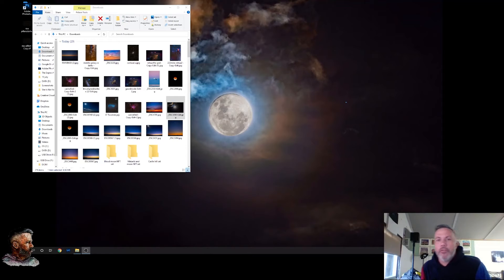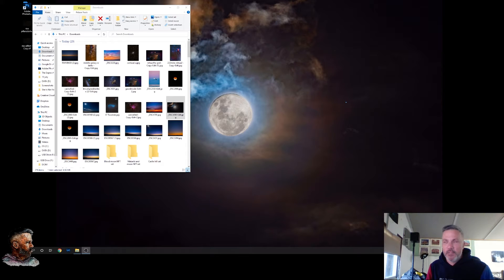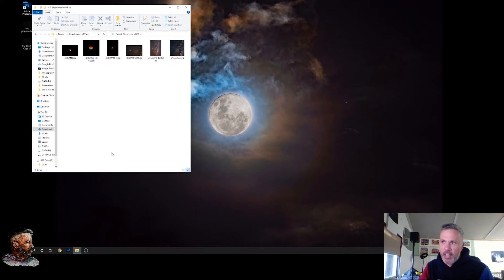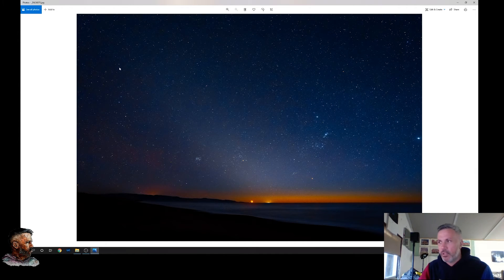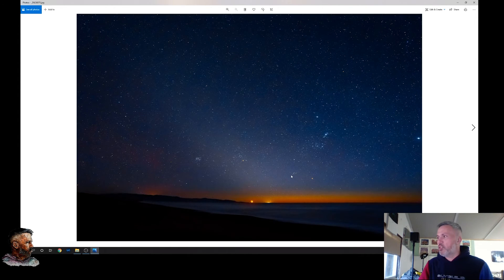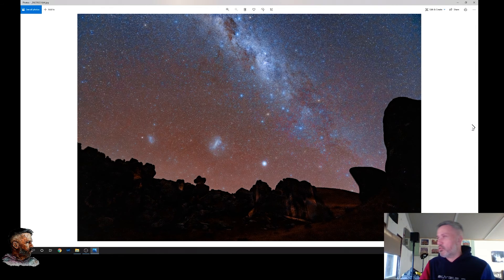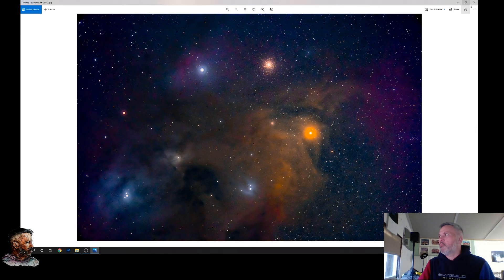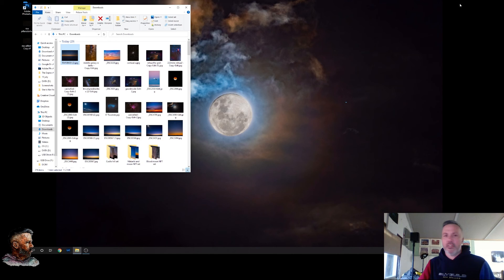NFT WTF (should I mint first)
The first battle was getting verified on Foundation so I could begin minting.

The second is choosing what to mint.

Help me out fam.